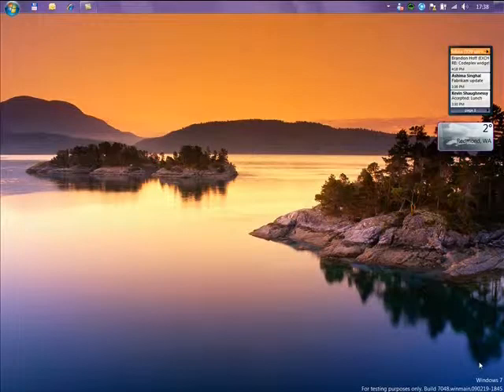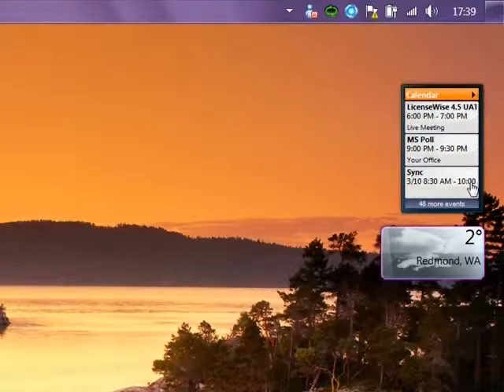Exchange Web Services - What you didn't know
Back again with the Exchange team!  We've already shared how we're building the next version of Exchange to be cloud-ready and some of the cool features you can get through Outlook Web Access or Outlook Live.  Today, we're giving you an overview of some of the work we've been doing to make it easier for developers and partners to hook into Exchange.
We've always had a 'best together' experience with Outlook, but our core email functionality and many other pieces of Exchange have of course always been open to other clients using standard protocols.  In Exchange 2007 we introduced Exchange Web Services (EWS) and in the next version of Exchange (codenamed Exchange 14) we've continued to invest in making EWS even easier to use, with a managed client API, and you can use standard development tools to use EWS to access and managed the email, calendar, contacts and other content in mailboxes.
EWS is a very useful API for building apps against Exchange, and is even being adopted by competitors for products such as Apple's new mail client.  To illustrate the openness take a look at the EWS-based Vista Gadget and same widget for Mac OS X - a good illustration of cross platform use of the same API.
Check out our video and demos and let us know if you have any questions or feedback!
To access additional resources related to EWS, please visit:
(Exchange Server Developer Center on MSDN)
(Exchange Web Services Managed API: Unified Communications Development for Exchange - PDC 2008 session on the new Managed API)